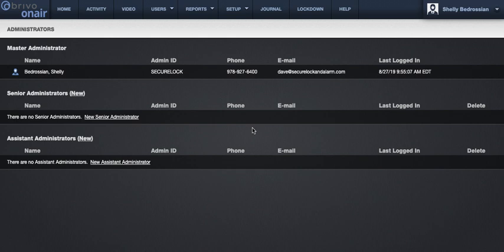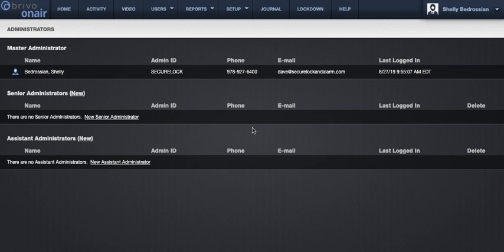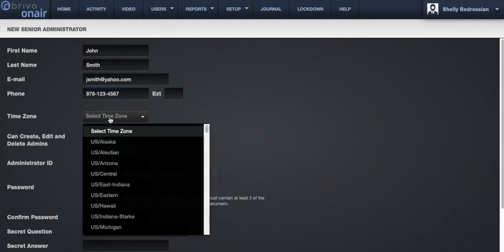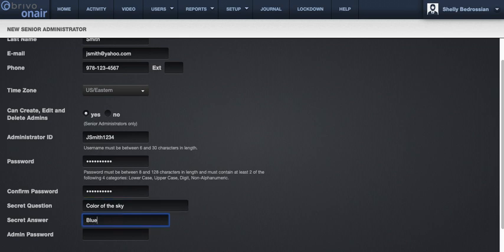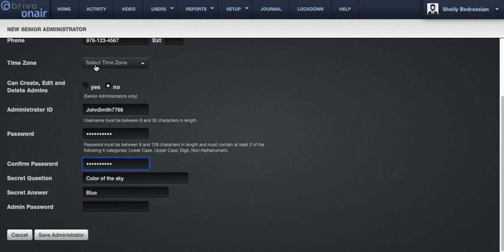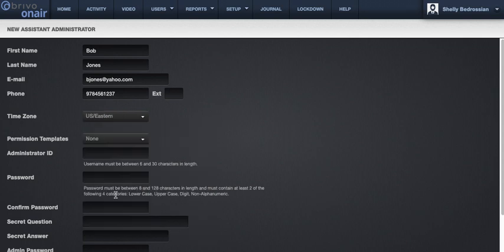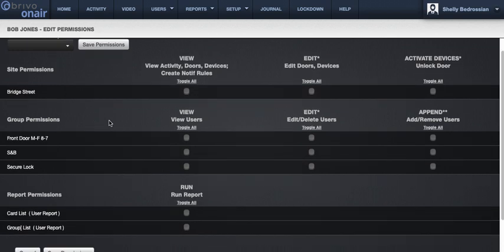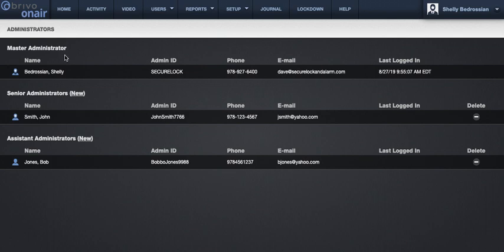Administrators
Brivo Admin Tutorial